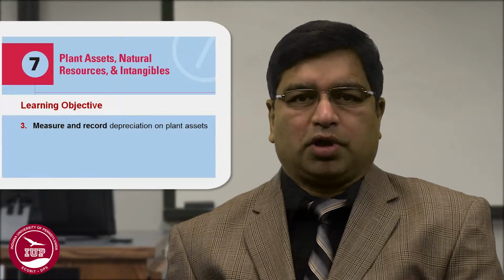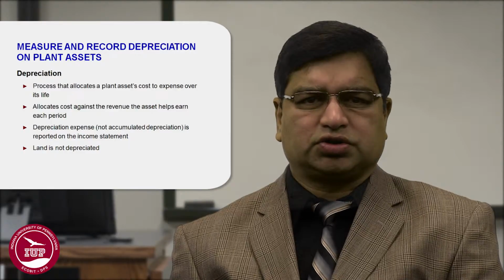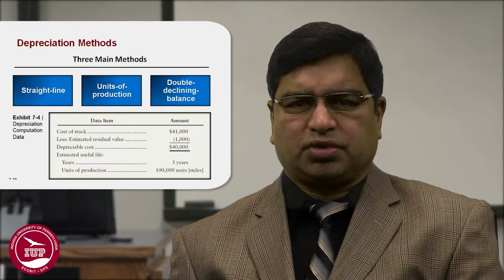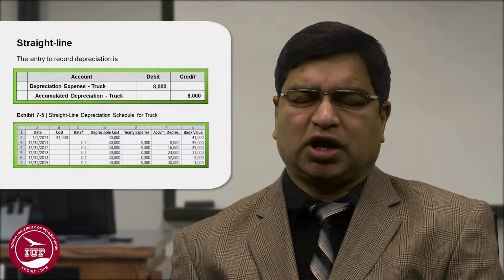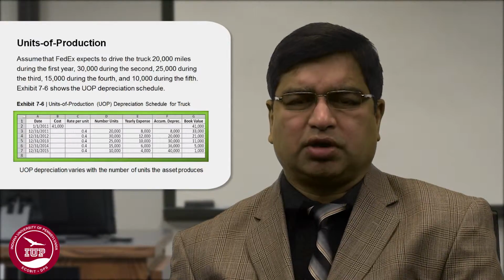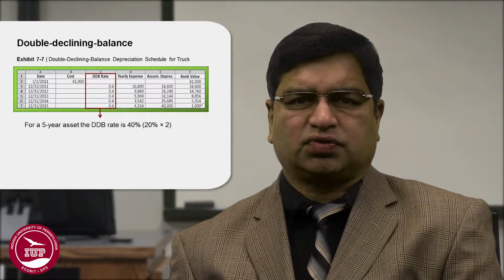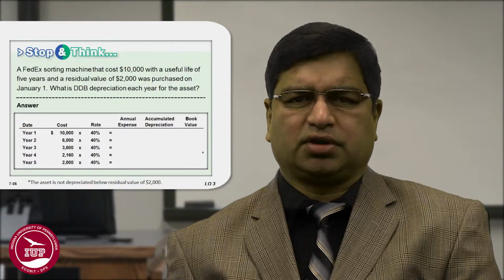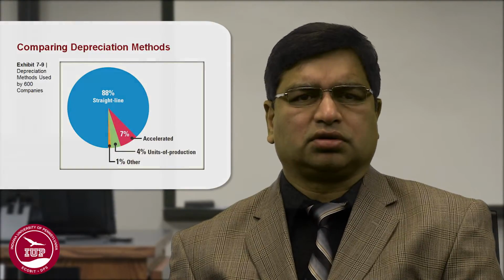Depreciation Methods - Dr. Suneel Maheshwari, IUP